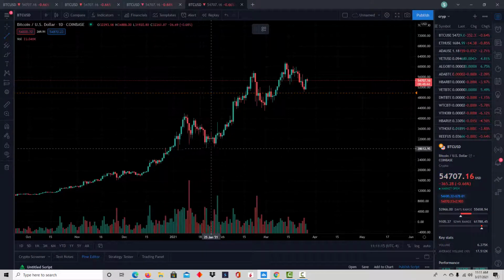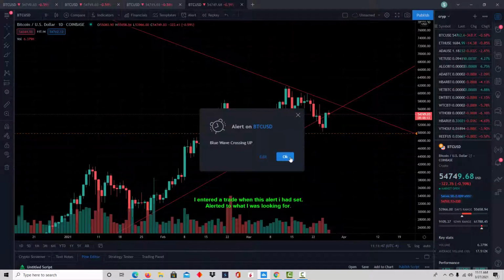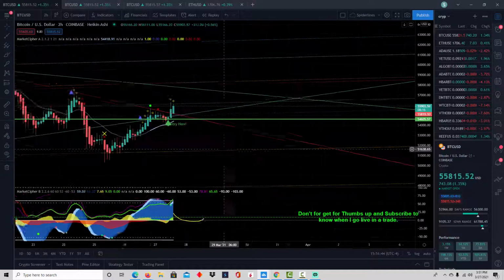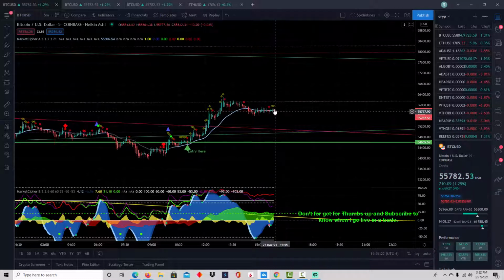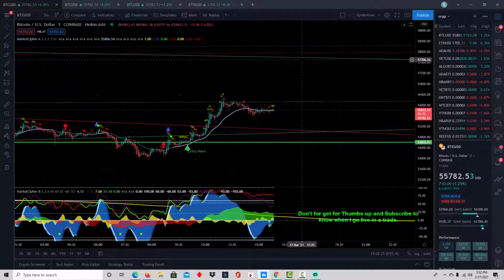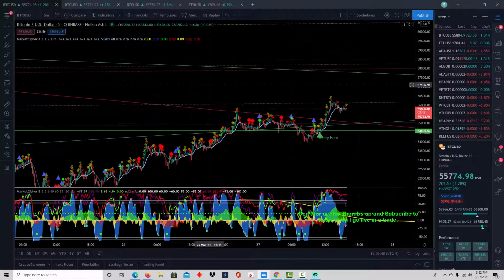Technical Analysis Bit Coin No Noise Bitcoin